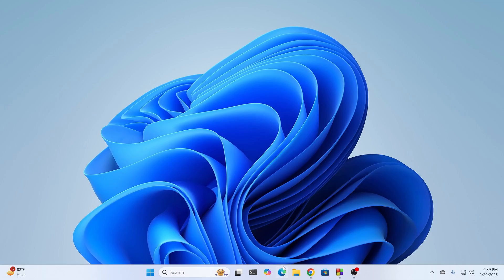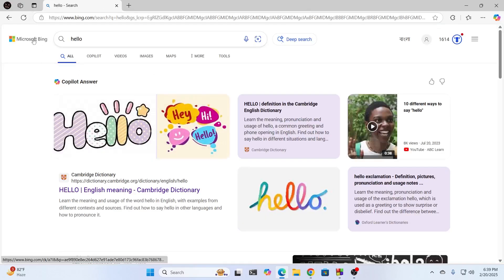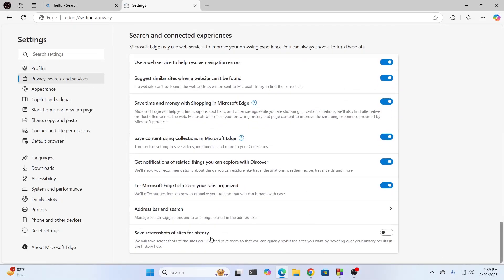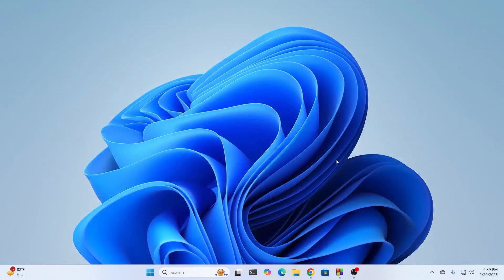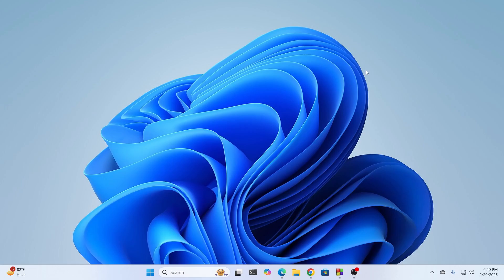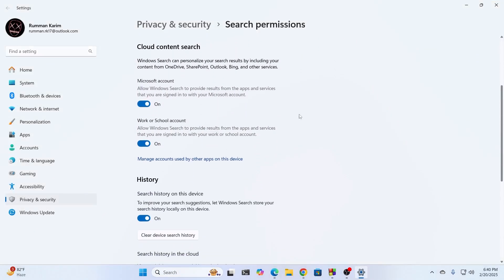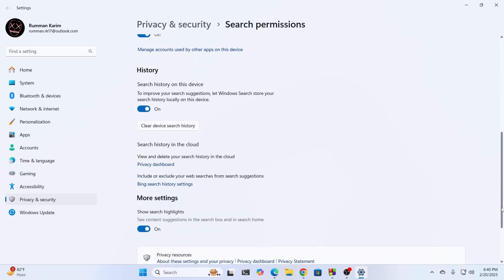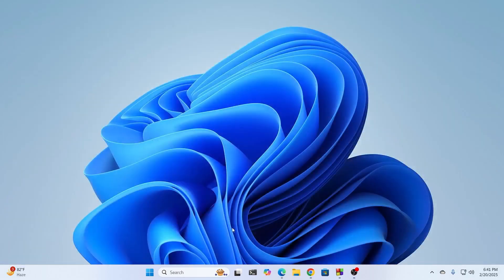How to Remove BING Search from Windows 11 & Edge (in 2024)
A quick tutorial on, how to remove BING search from Windows 11 & Edge.